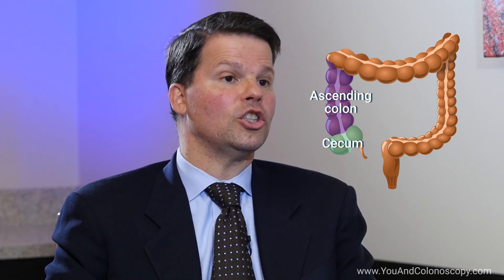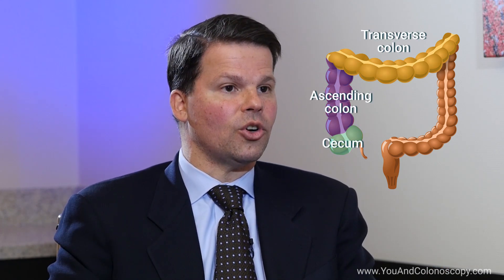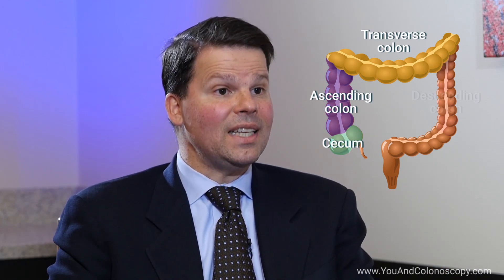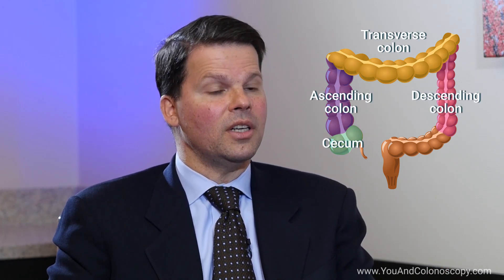What is a flexible sigmoidoscopy?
Colonoscopy and flexible sigmoidoscopy are tests that both screen for colon cancer; however they differ in which areas of the colon they can see. Flexible sigmoidoscopy only examines the rectum and lower third of the colon. In comparison, a colonoscopy examines the rectum and the entire colon.  A disadvantage of sigmoidoscopy is that any polyps or abnormalities in the unexamined upper part of the colon will be missed. Another difference is the type of bowel prep that is required beforehand. Flexible sigmoidoscopy requires the patient to do an enema, while a colonoscopy requires full bowel prep. Regardless of which test is performed, good bowel prep is critical for the doctor to be able to see the colon clearly. Talk to your doctor about which test is right for you.